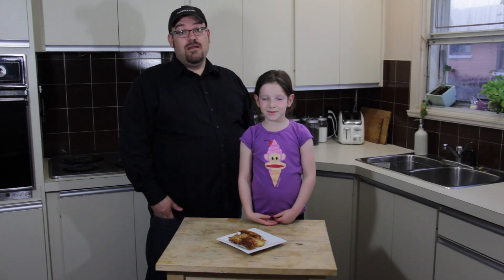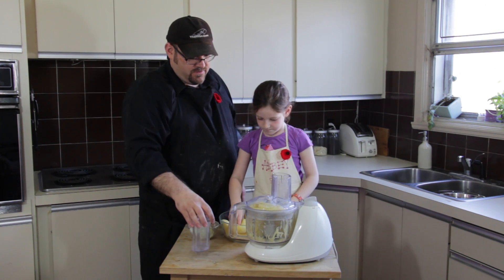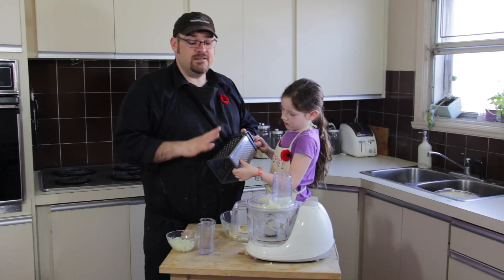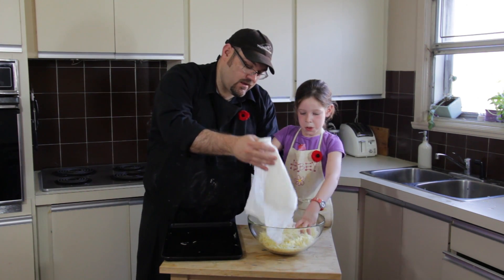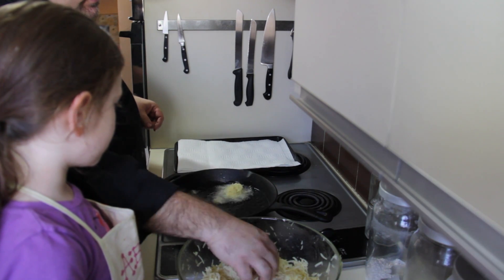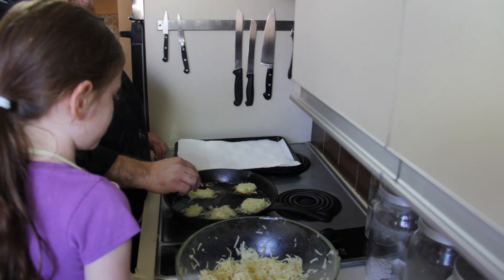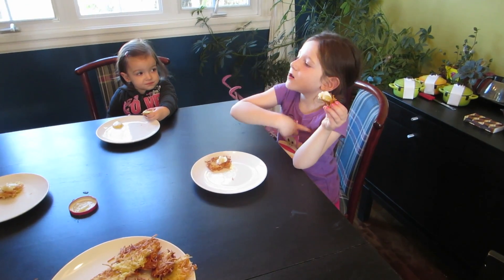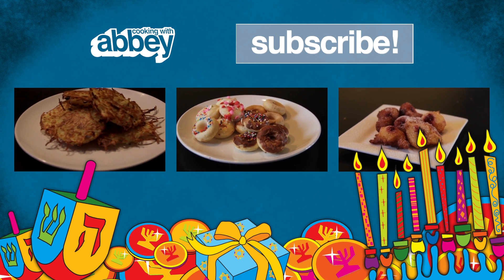The best Fried Latkes | Cooking With Abbey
There's nothing like the smell of fried latkes - shame you have the live with it for days! All jokes aside, these are great latkes - we have a few tricks to make your potato pancakes as yummy as Bubby's! And don't forget our contest!

Cooking with Abbey - helping you and your children rediscover cooking and food in a positive, informative, and FUN way!